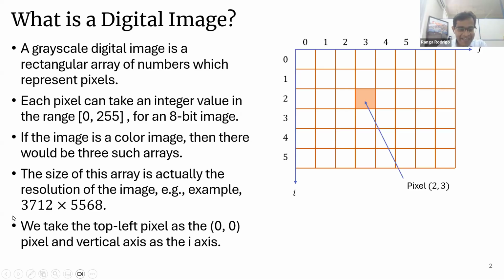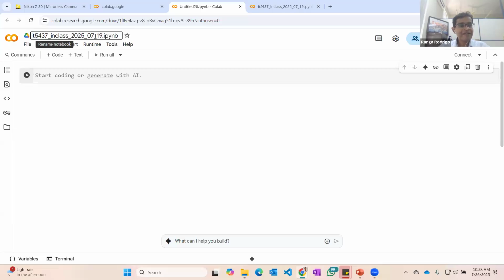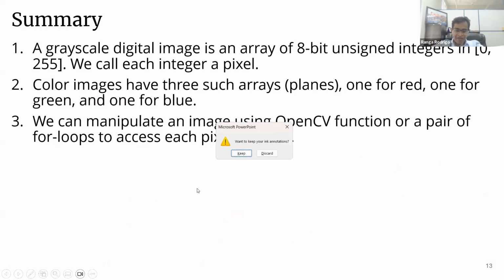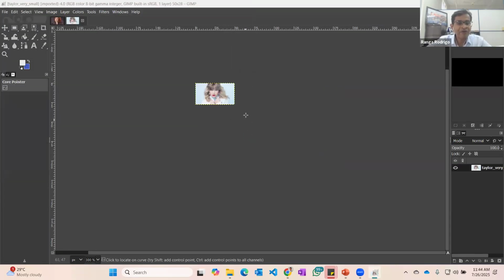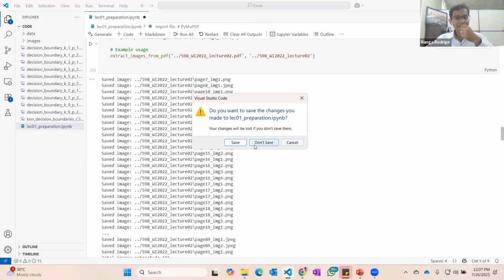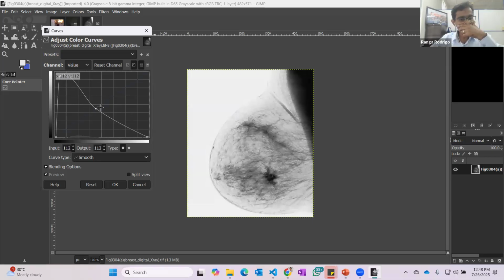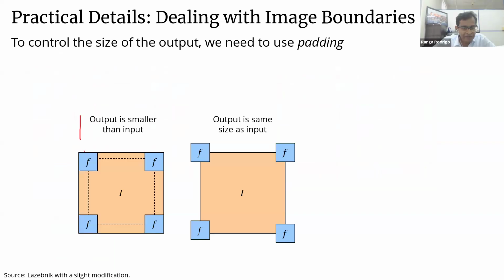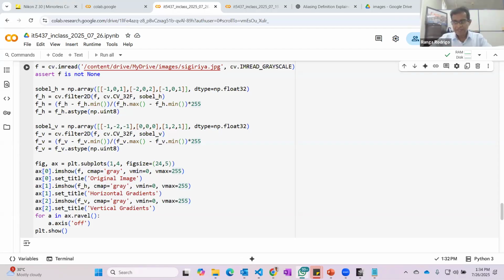IT5437 2025 07 26 Recording